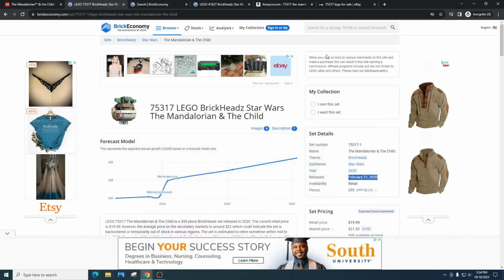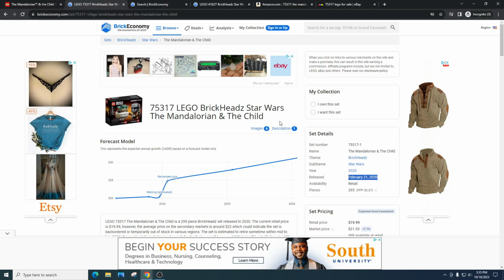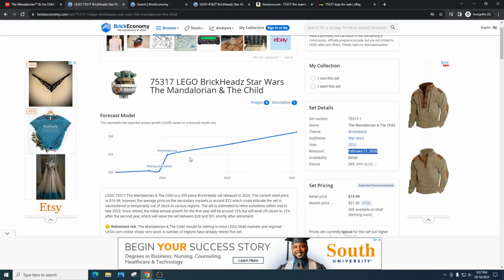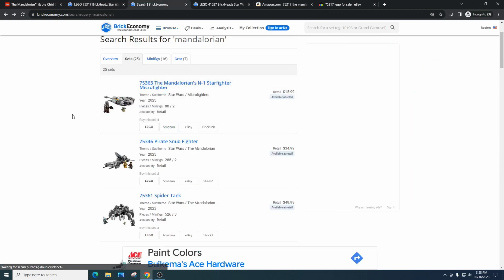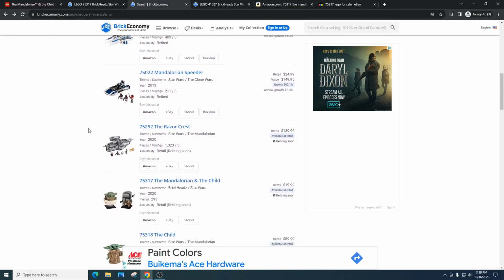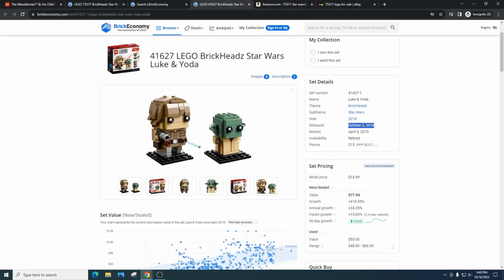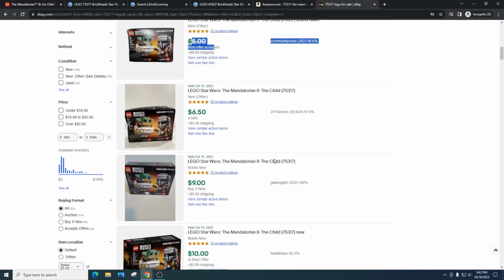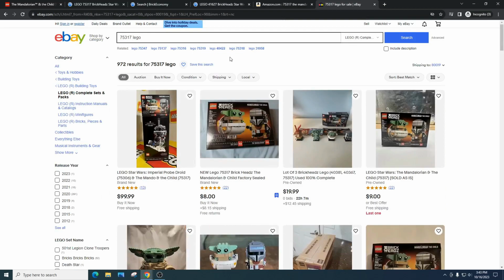This Lego Star Wars Set Is A Bad Investment